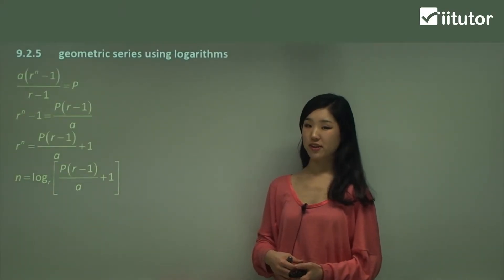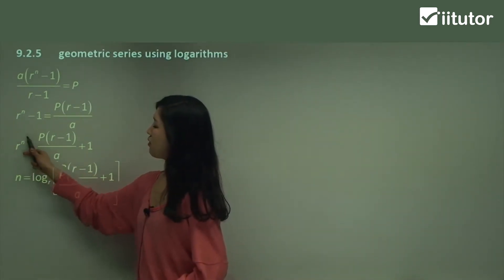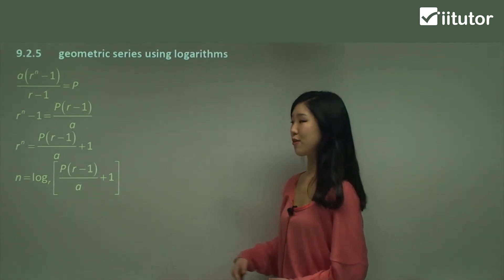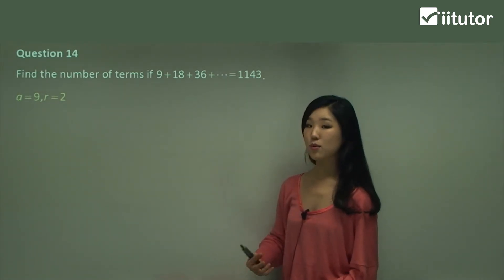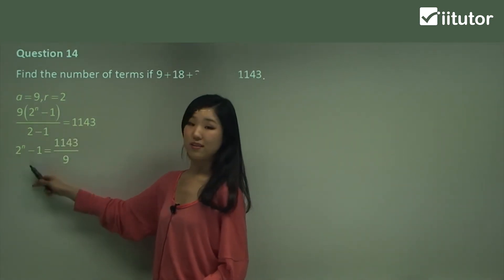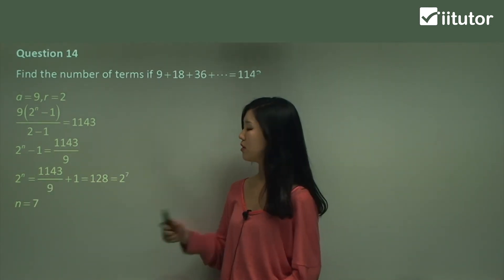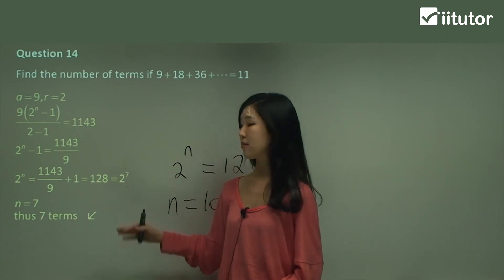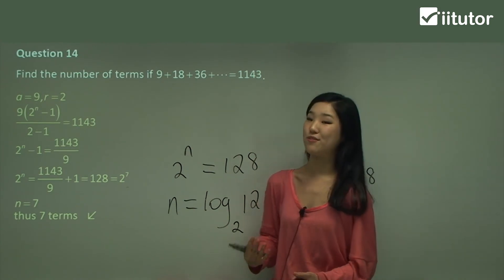√ Mastering Geometric Series: A Logarithmic Approach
📐 Are you ready to take your understanding of geometric series to the next level? Welcome to an enlightening journey into mathematics, where we'll explore how logarithms can be powerful tools for evaluating geometric series.

🌟 Unveiling the Geometric Series: We'll start by revisiting the basics of geometric series, understanding their structure, and appreciating their significance in various mathematical and real-world contexts.

🔍 The Power of Logarithms: Logarithms are more than just mathematical operations—they're essential problem-solving tools. We'll unravel the magic behind logarithms, exploring their properties and applications.

📈 Evaluating Geometric Series: Using logarithms, we'll evaluate geometric series with precision and ease. Discover how logarithms can simplify complex calculations and provide accurate results.

📚 Step-by-Step Examples: We'll walk you through practical examples, breaking down each step in the evaluation process. You'll see how logarithms can help you find the sum of infinite geometric series and determine convergence or divergence.

📊 Real-Life Applications: Explore real-world scenarios where understanding geometric series and logarithms is invaluable. From finance to science, these concepts play a crucial role in problem-solving and decision-making.

🧠 Enhance Your Math Skills: Whether you're a student preparing for exams or an enthusiast seeking to expand your mathematical toolkit, this video is your gateway to sharpening your math skills.

🎯 Problem-Solving Mastery: Learn how to confidently tackle challenging problems, using logarithms as your secret weapon. Elevate your problem-solving abilities and stand out in your math journey.

Join us in this illuminating exploration of geometric series and logarithms. By the end of this video, you'll have a profound understanding of how these mathematical concepts intertwine and how they can be harnessed to solve complex problems.